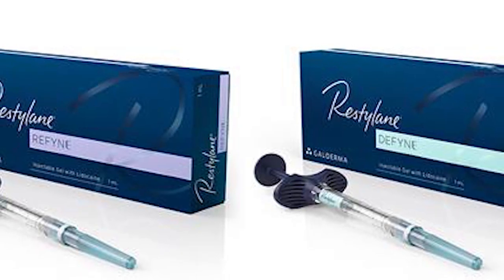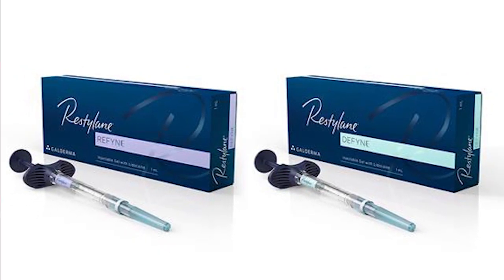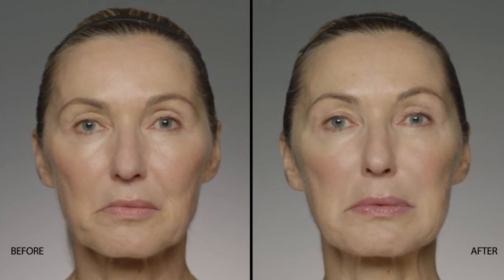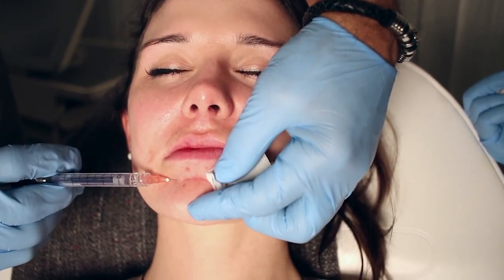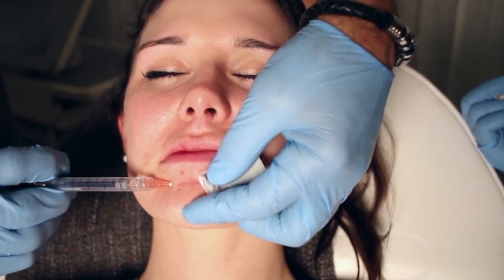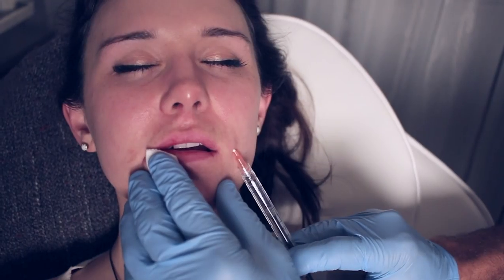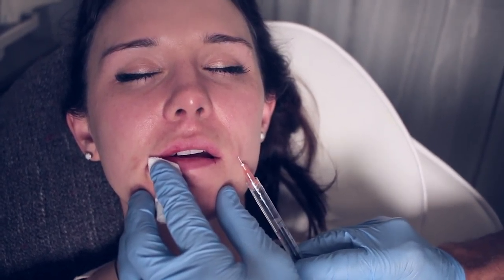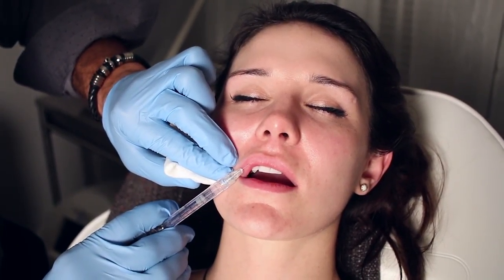NEW Restylane Refyne and Defyne with Dr Rajani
-Dr Rajani demonstrates the injection of the NEW Restylane Refyne and Defyne in his Portland Oregon Aesthetic Clinic.
These two new Hyaluronic acid dermal filler products come to us from Galderma the providers for Dysport, Restylane family and sculptra aesthetic.
Dr Rajani specializes in improving skin with an eye towards youthful golden ratio proportions.